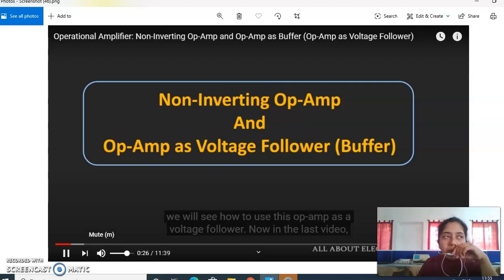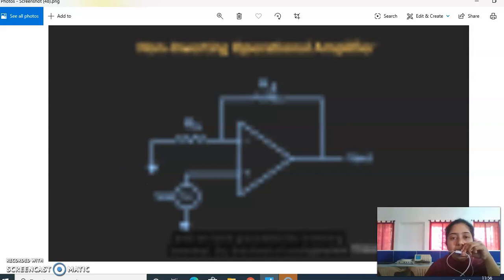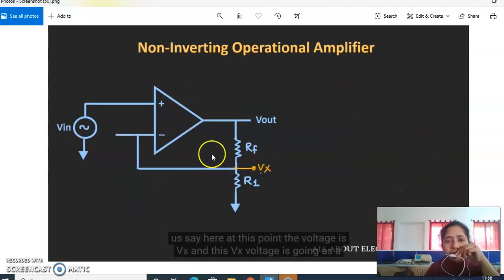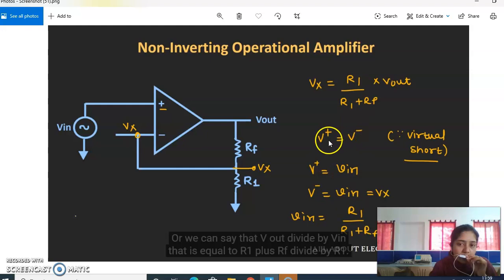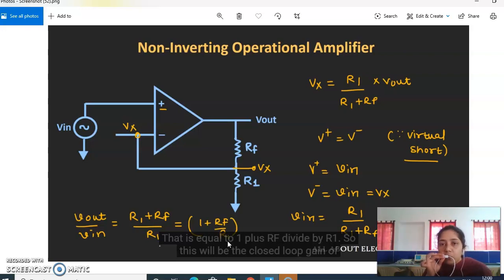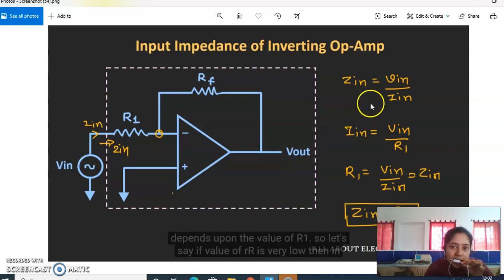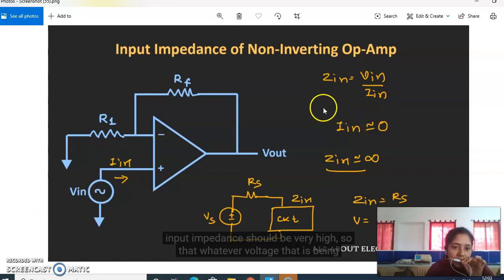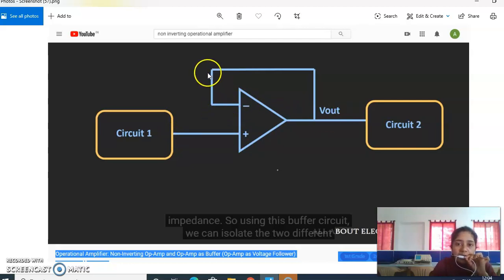video 6 ICA